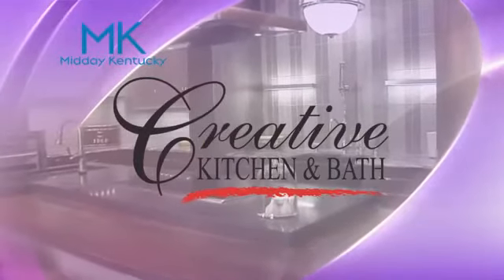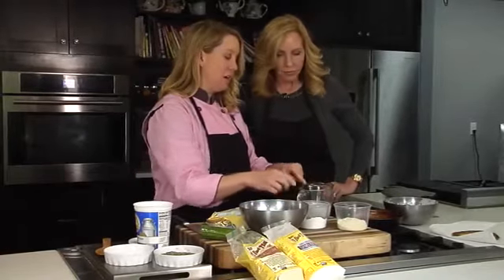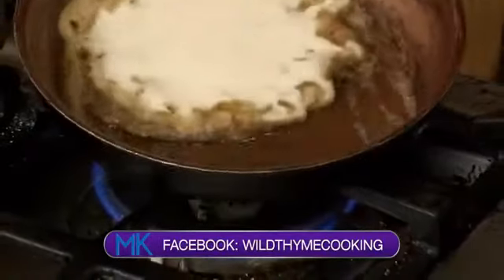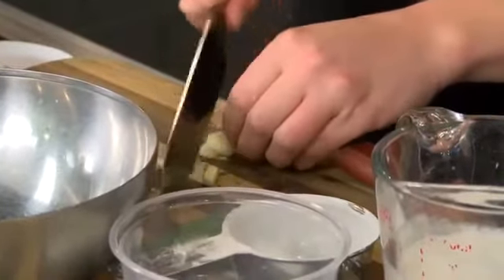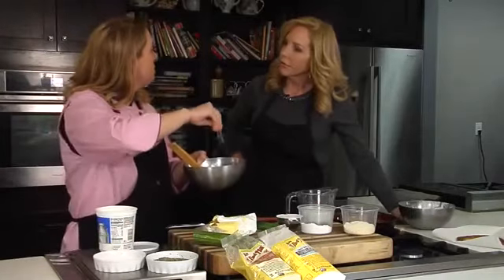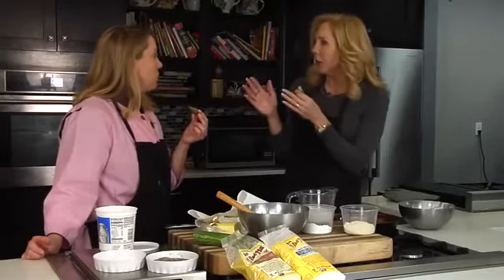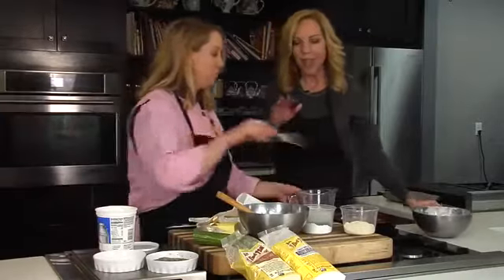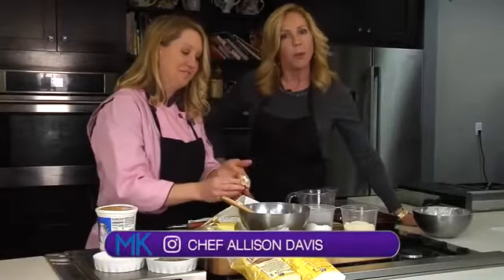Wild Thyme - Naan Bread 1-16-18